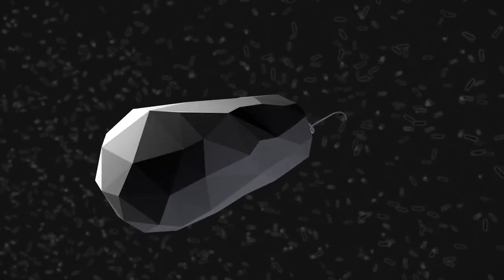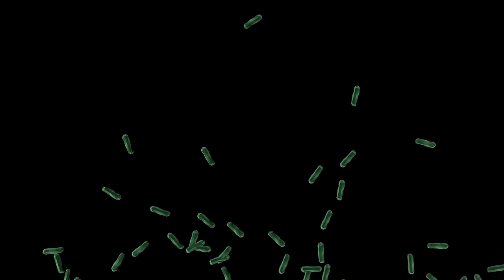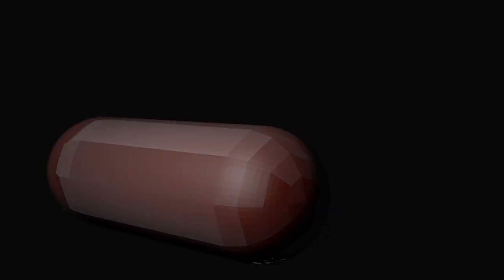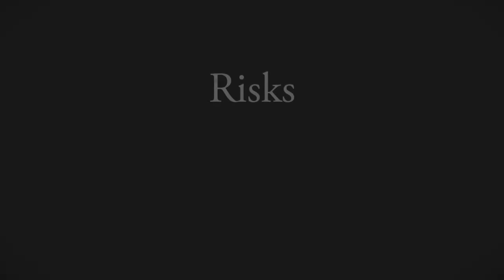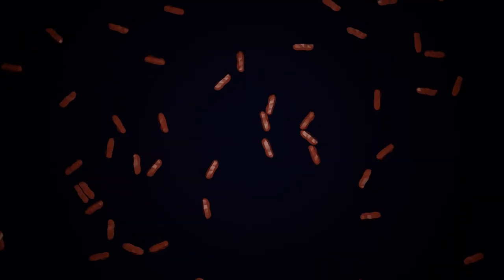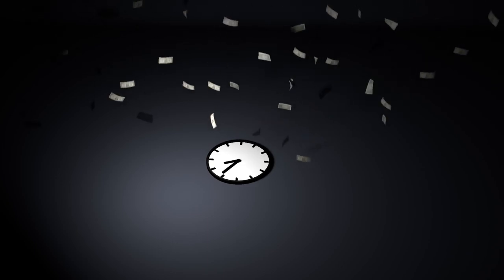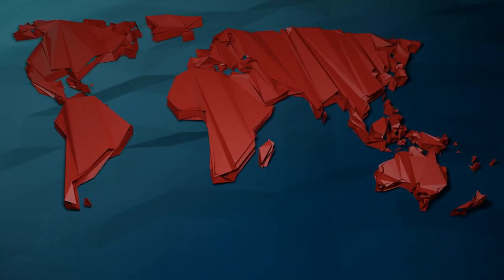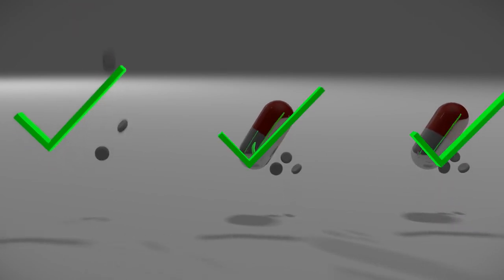Antibiotics: Avoiding Inappropriate Use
This animation explains the role and risk associated with antibiotics in order to raise awareness about the dangers of inappropriate use.